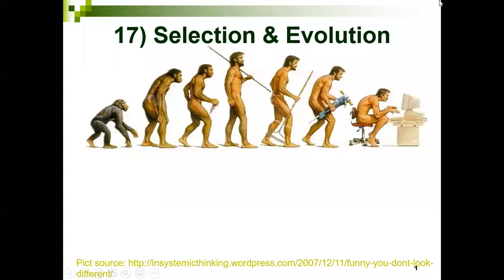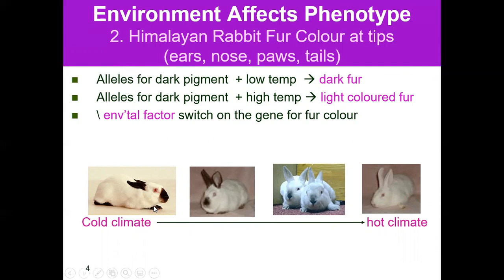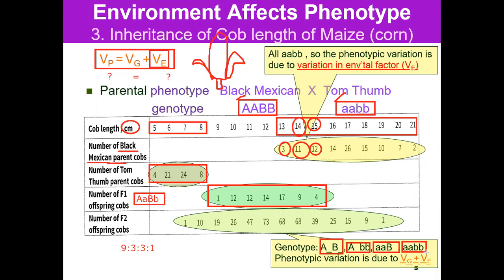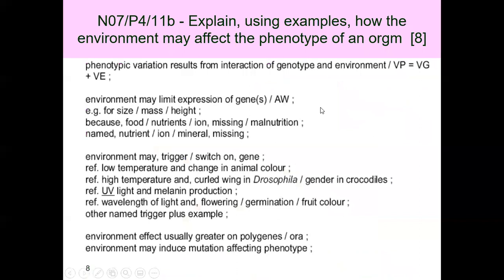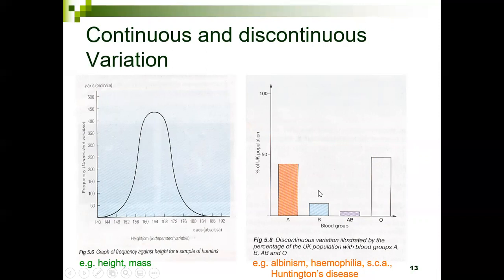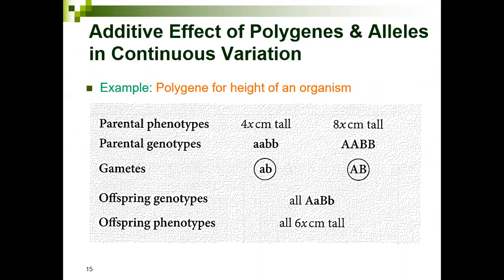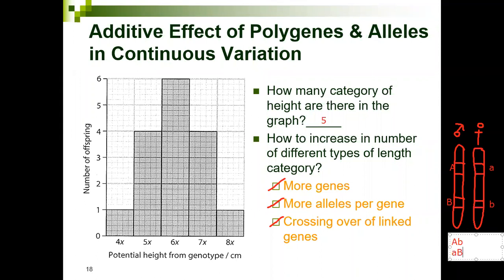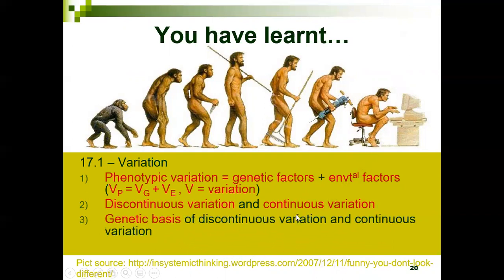Variations | Lesson 17-1 | YH HO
Chapter 17 - Selection & Evolution
Learning outcomes 19.1-:
1) Explain, with examples, that phenotypic variation is due to genetic factors or environmental factors or a combination of genetic and environmental factors.
2) Explain what is meant by discontinuous variation and continuous variation.
3) Explain the genetic basis of discontinuous variation and continuous variation